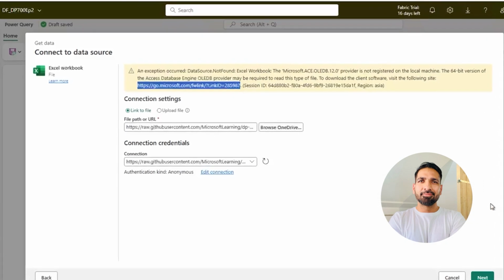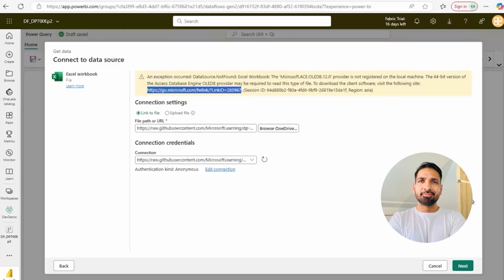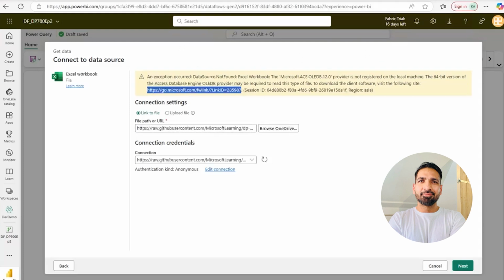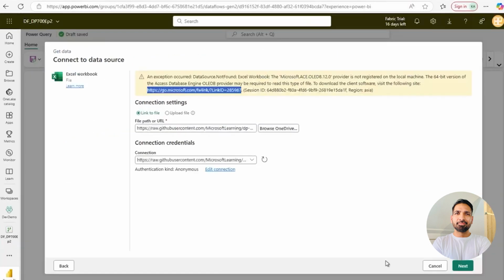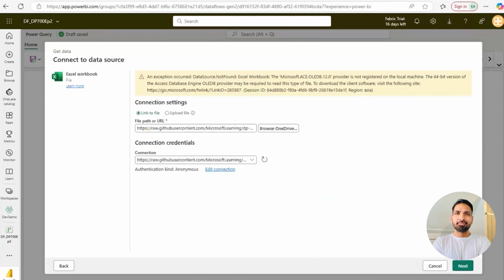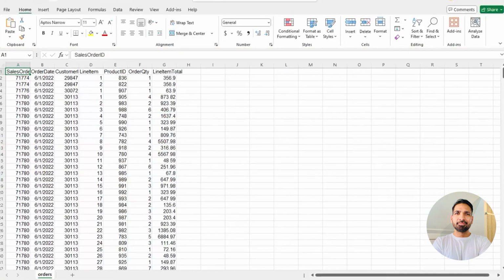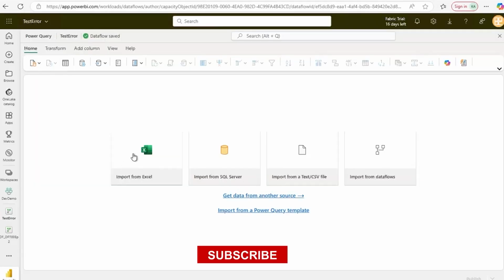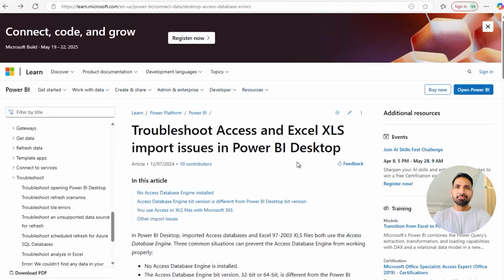Fix Import Error in Fabric | DP-700 Lab Issue: Microsoft.ACE.OLEDB.12.0 Not Registered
While working on the DP-700: Microsoft Fabric Data Engineer Associate labs, you might encounter an error like this:

“The 'Microsoft.ACE.OLEDB.12.0' provider is not registered on the local machine…”

This quick troubleshooting video explains:
✅ What causes the error when importing Excel files in Microsoft Fabric
✅ Why the OLEDB provider is required
✅ How to fix it by downloading the correct 64-bit Access Database Engine

This issue commonly appears when working with the Fabric Lab datasets hosted on GitHub. Watch this video for a quick resolution and continue your learning without interruptions!